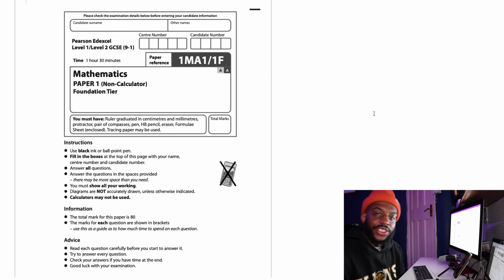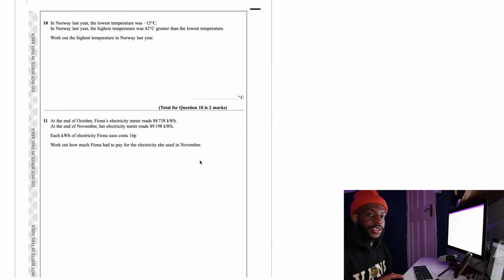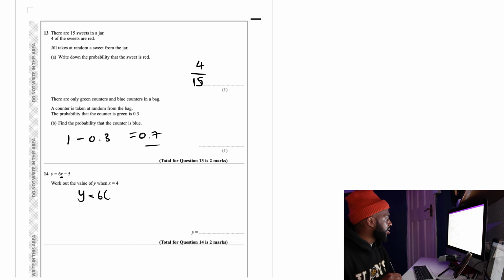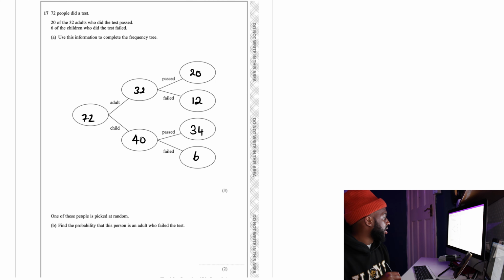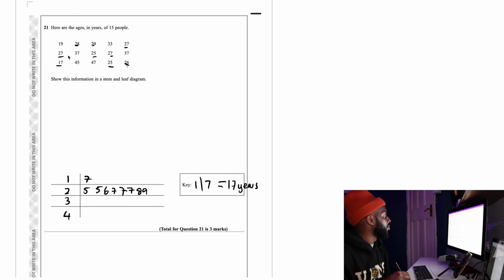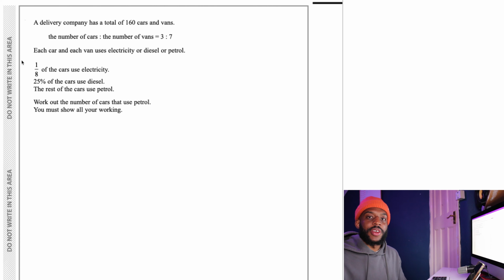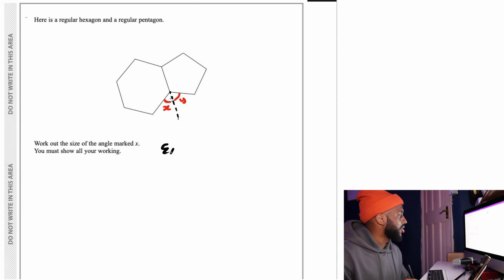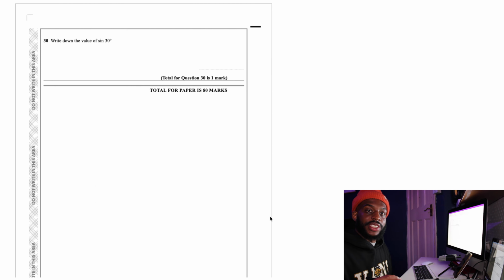Maths GCSE | Past Paper Walkthrough | 1F June 2022 | Edexcel | MrGreyMaths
In this video, Mr Grey will take you through the June 2022 Edexcel Foundation Maths Paper 1, showing you how to solve each question step-by-step. Whether you're a student preparing for your exams or a teacher looking for resources to help your students, Mr Grey is here to make higher maths easy and enjoyable for everyone.

Looking for a specific question?

00:00 - Intro
00:10 - Question 1
00:12 -  Question 2
00:42 - Question 3
00:58 - Question 4
01:14 - Question 5
01:42 - Question 6
01:56 - Question 7
02:26 - Question 8
03:33 - Question 9
04:23 - Question 10
04:48 - Question 11
06:42 - Question 12
07:38 - Question 13
08:17 - Question 14
08:47 - Question 15
09:55 - Question 16
11:26 - Question 17
13:01 - Question 18
13:54 - Question  19
14:29 - Question 20
16:13 - Question 21
18:09 - Question 22
19:47 - Question 23
20:24 - Question 24
21:27 - Question 25
23:20 - Question 26
25:10 - Question 27
26:24 - Question 28
28:23 - Question 29
30:02- Question  30